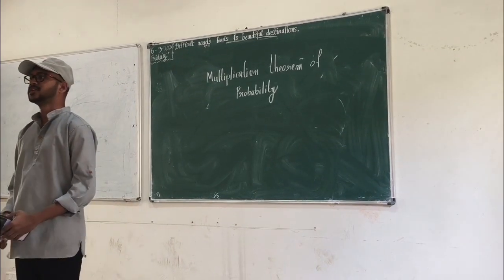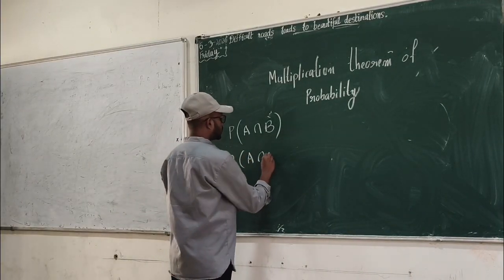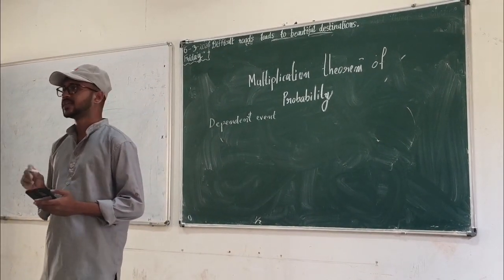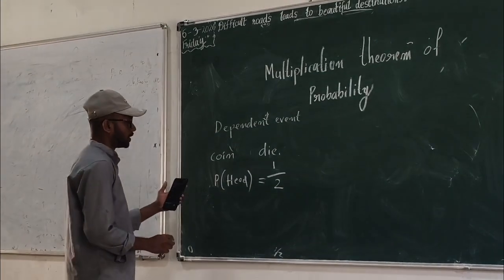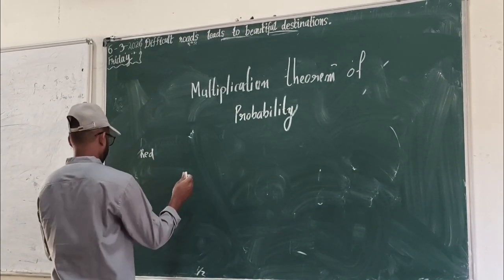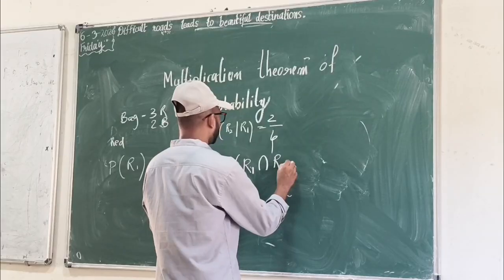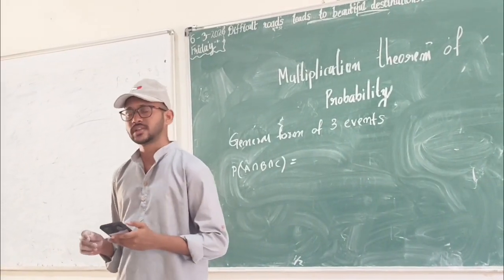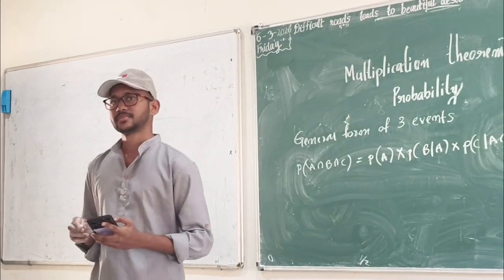Multiplication Theorem of probability by J Naveen Swarna Teja